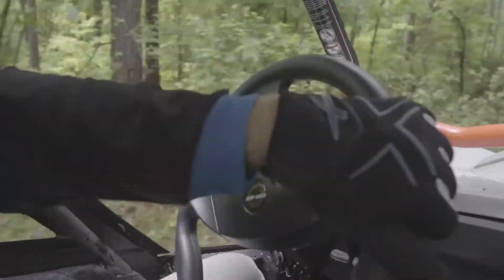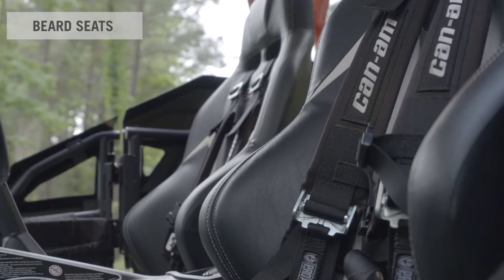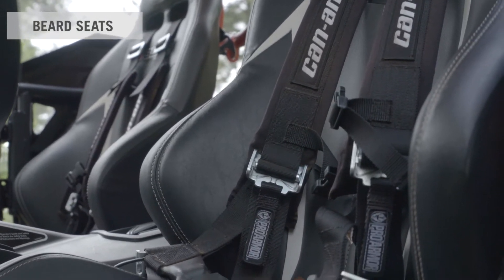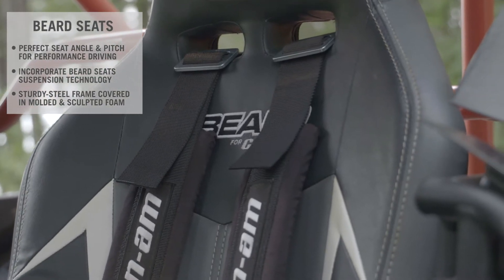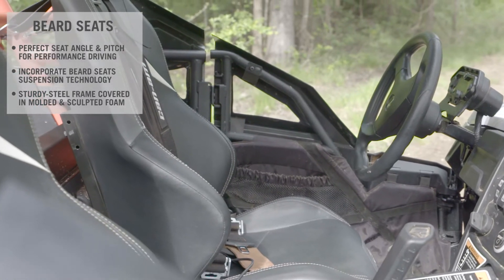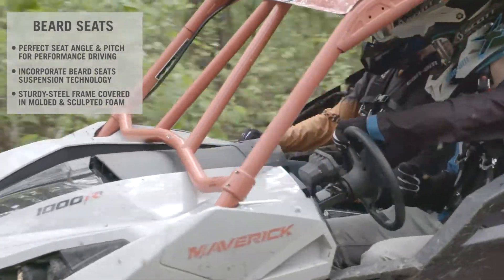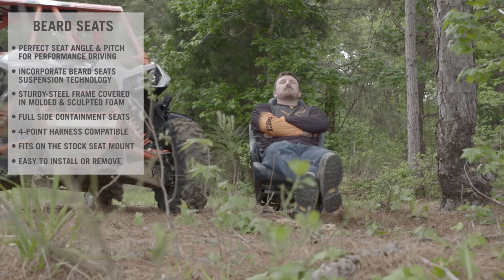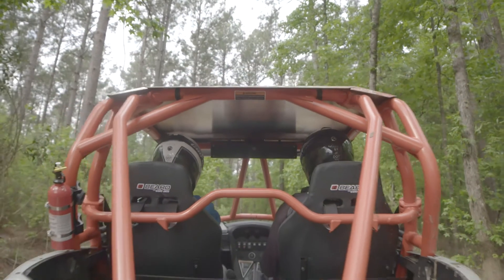Can Am Off Road 2017